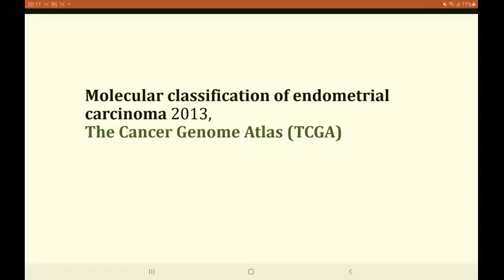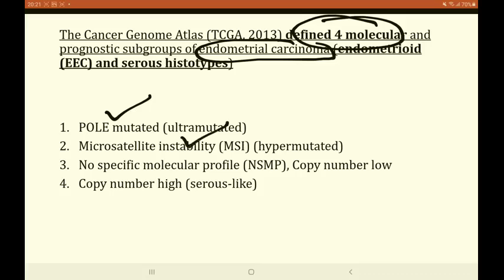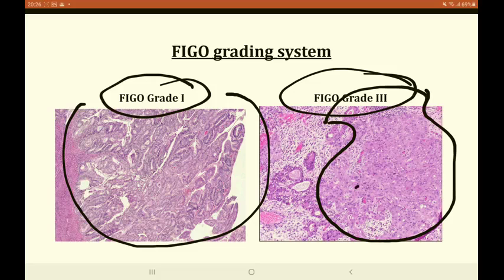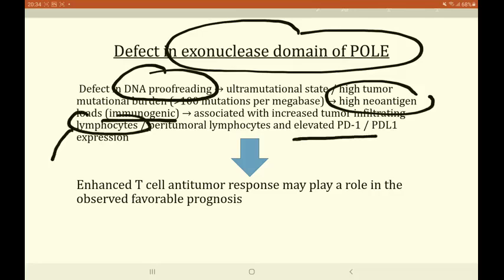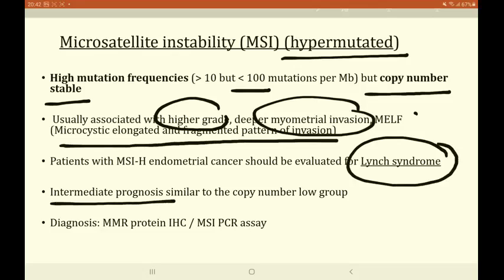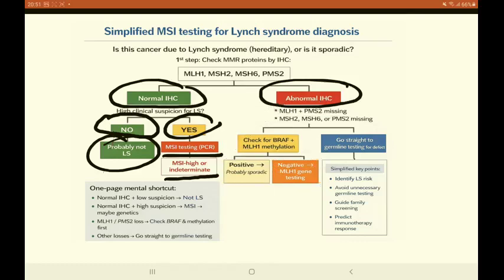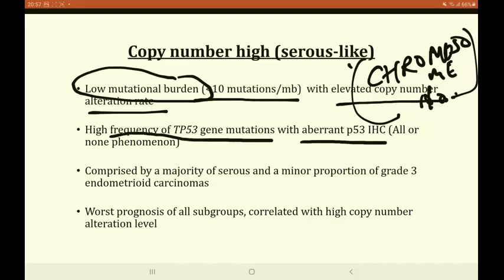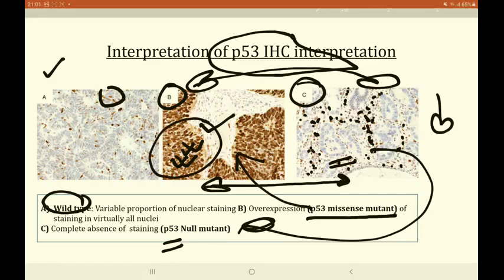Molecular Classification of Endometrial Carcinoma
For PG, MBBS, BDS